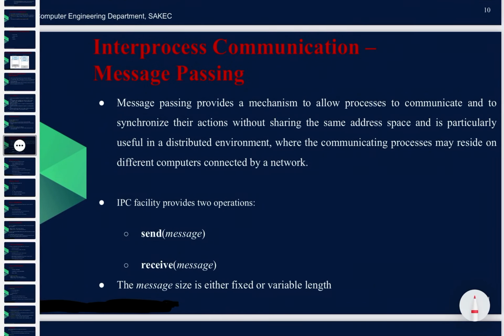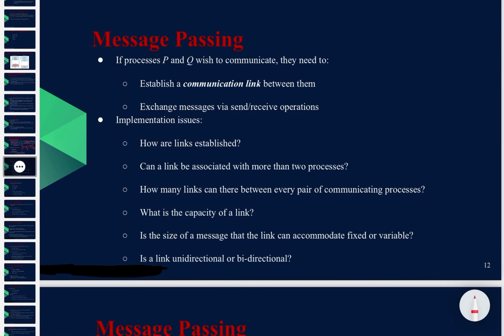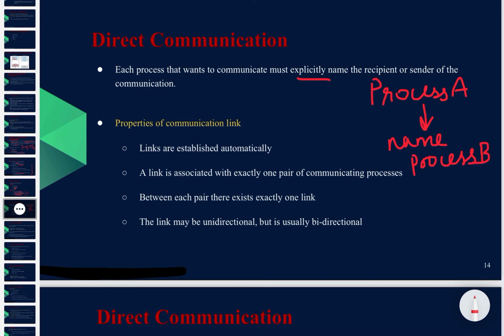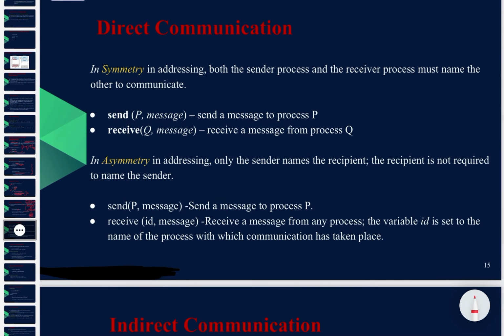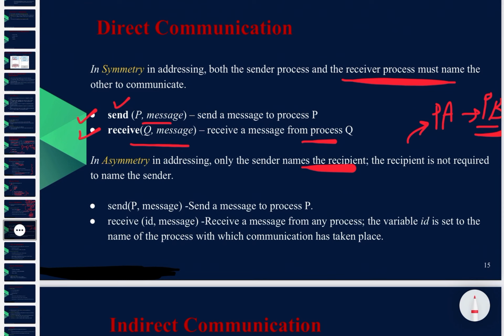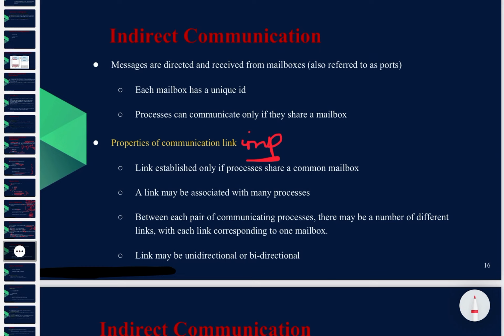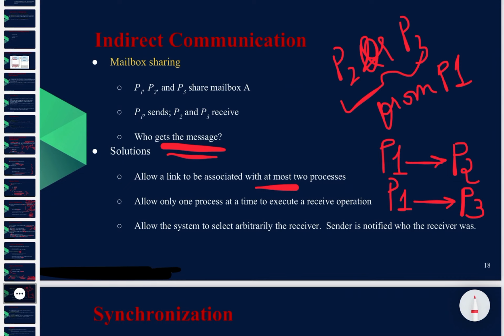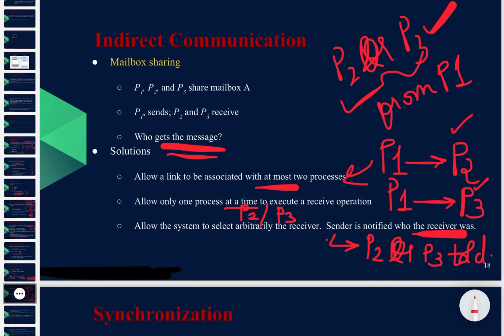Message Passing Lecture 3_M3